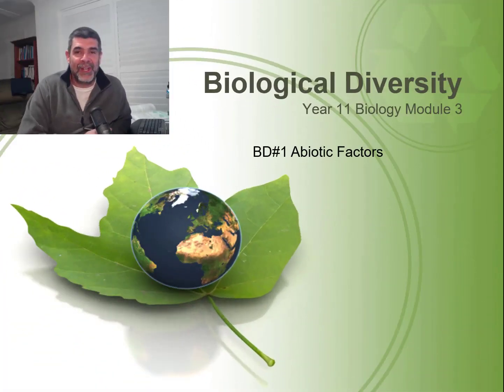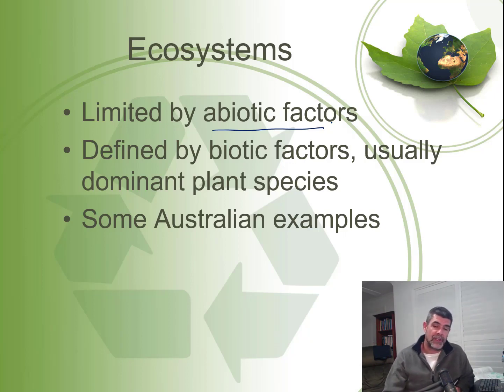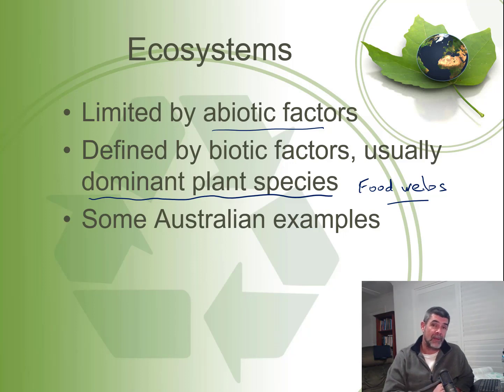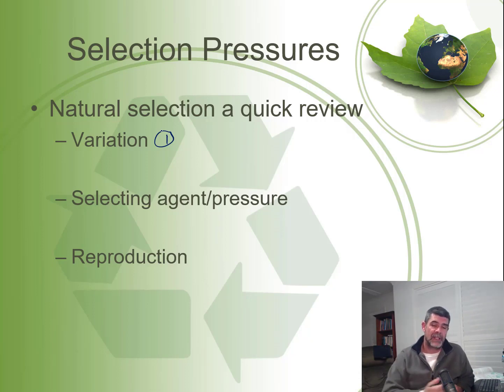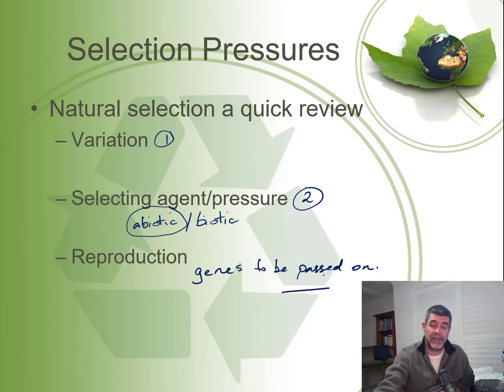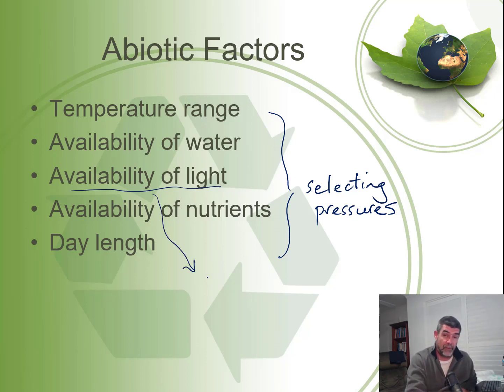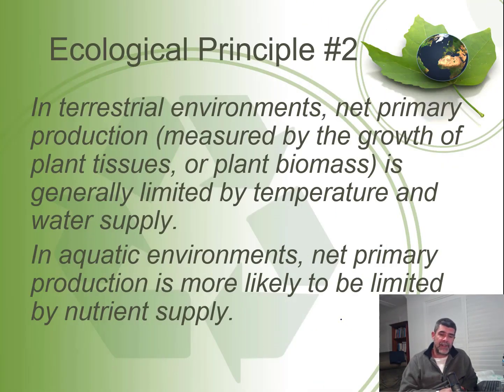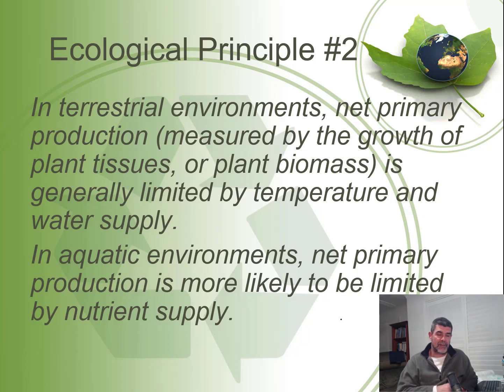BD#1 Abiotic Factors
Module 3 Biological Diversity
Abiotic factors as selection agents